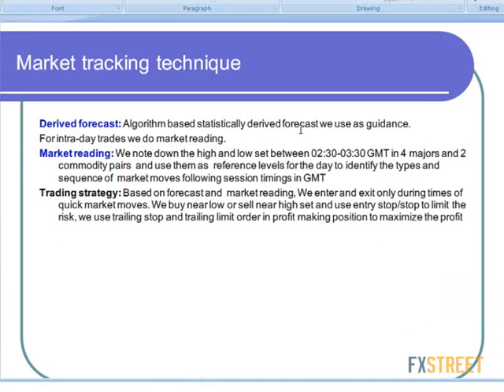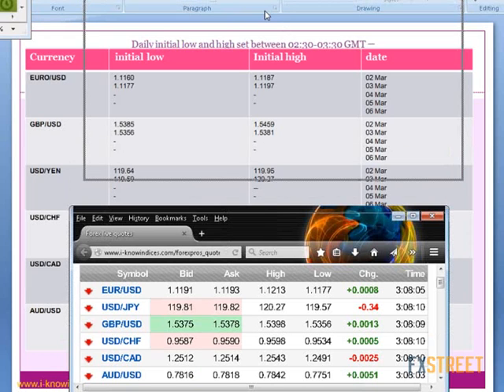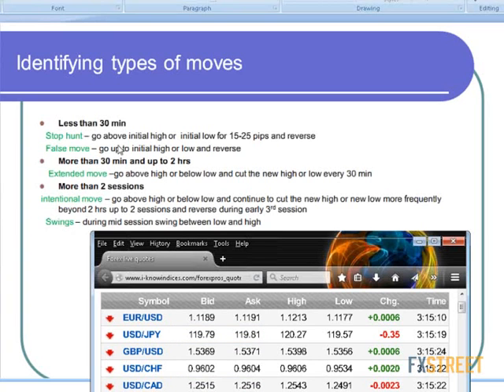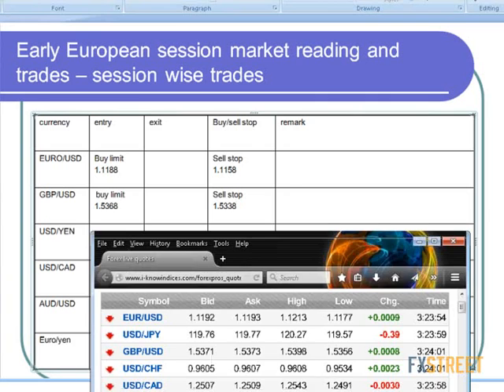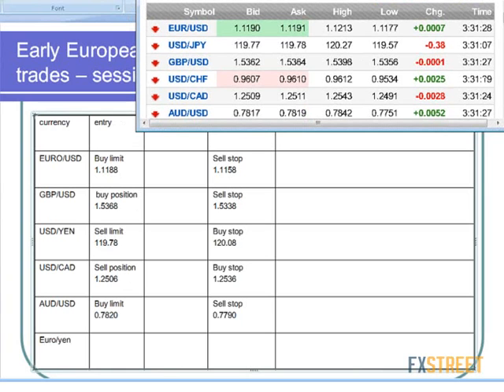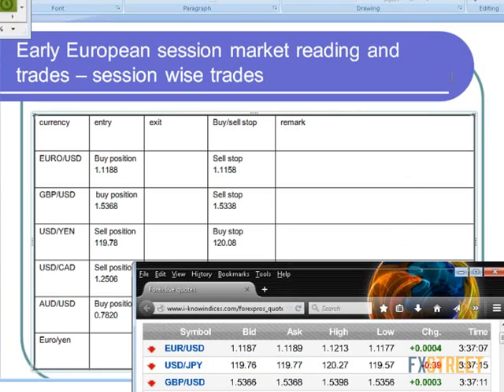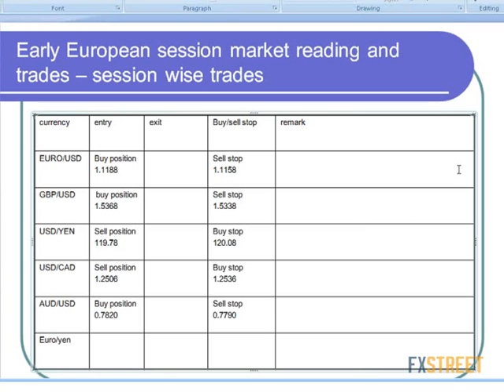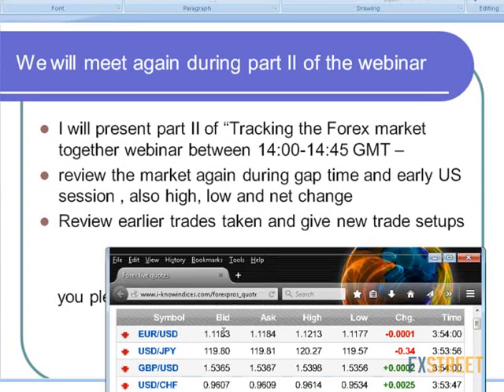Dr. S. Sivaraman: Tracking the forex market together / Part I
Date of issue: 03 March 2015. Speaker: Dr. S. Sivaraman. Dr. S. Sivaraman presents his "Tracking the forex market together" double Live Trading Session. Read the FX European market and learn to make decisions during Part I and then follow up with the second session - Part II - reviewing the trades and analysing the FX US market. Part II will take place at 13:00 GMT (09:00 EDT) on the same day. Let Dr. S. Sivaraman give you live calls based on market moves and help you finding easy way of trading!